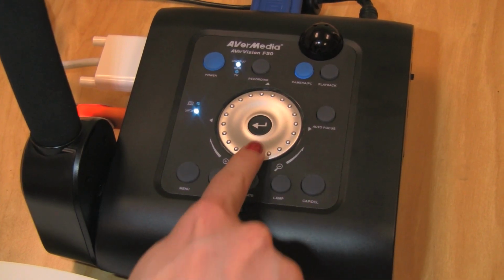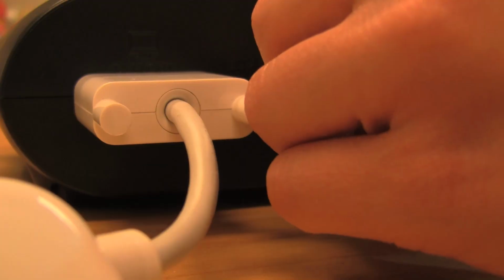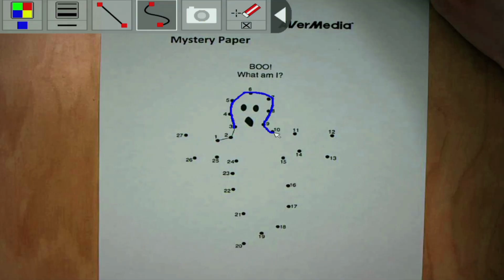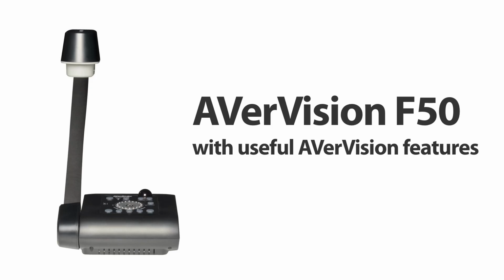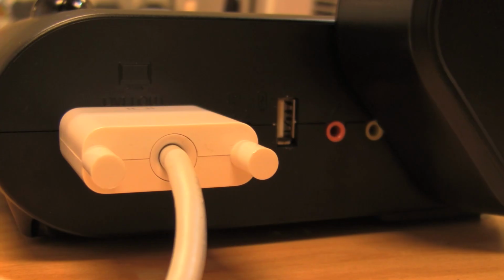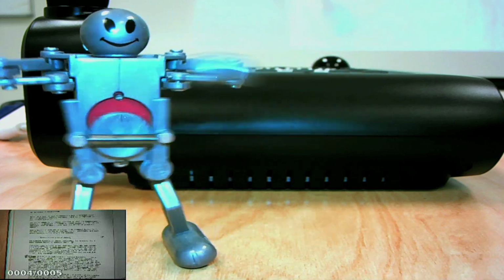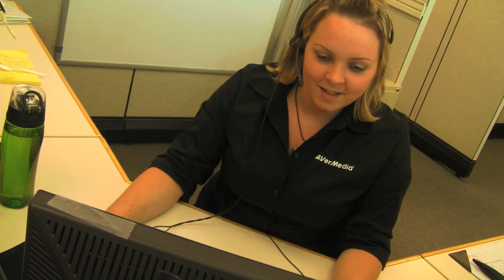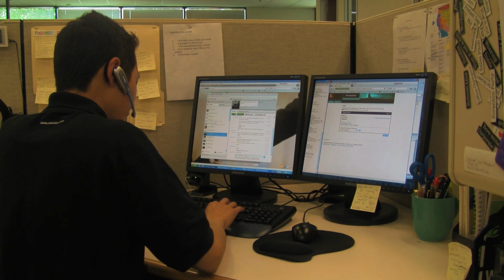AVer - AVerVision F50 Document Camera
AVer's Premiere Flexarm Document Camera with Onboard Annotation!

Not only does the F50 allow you to show multiple angles of any 3-d object in
high definition and at 30 frames per second, but the exclusive onboard annotation feature allows teachers to plug a mouse or AVerPen directly into the F50 and immediately annotate over an image without a computer or additional software!

What specifications set the F50 apart?
- 30fps video for smooth motion with no delay
- 5 MP Sensor adds unmatched image clarity
- 10x AVEROPTICAL offers exceptional zoom performance
- Customers are covered with 5 Year Warranty +
- 1 Year AVerCPR